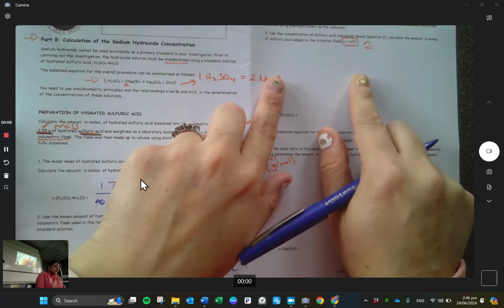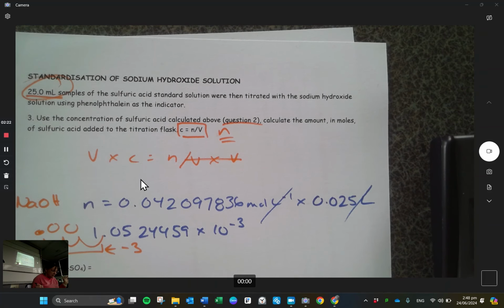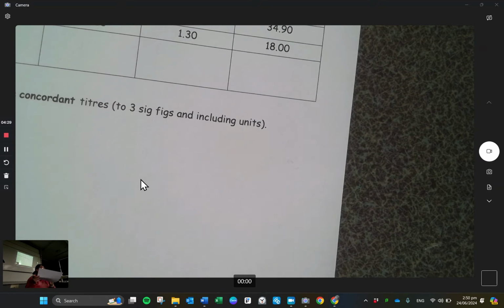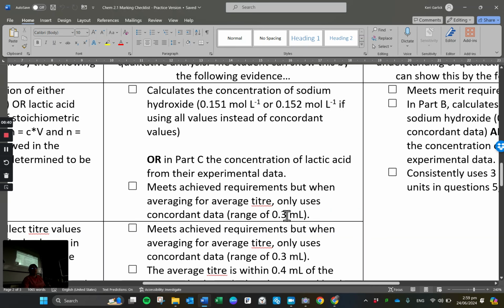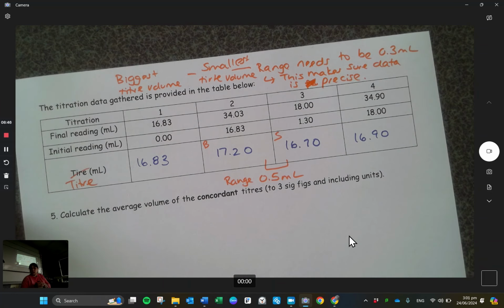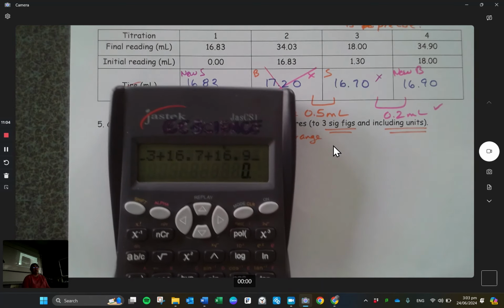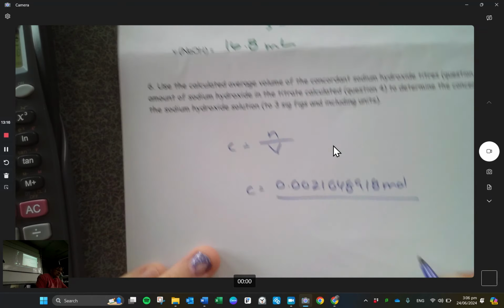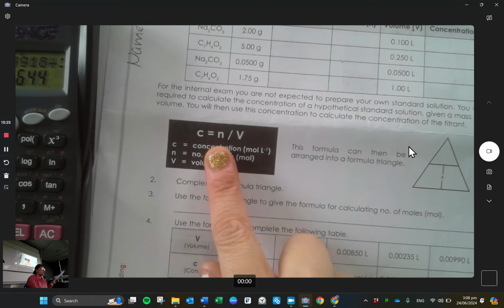5. Part B Calculations (Part 2)